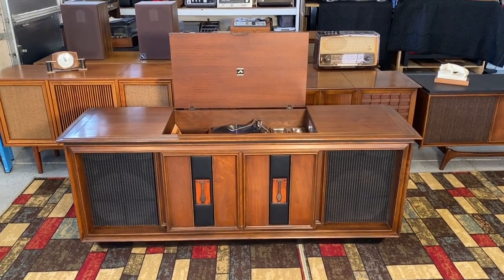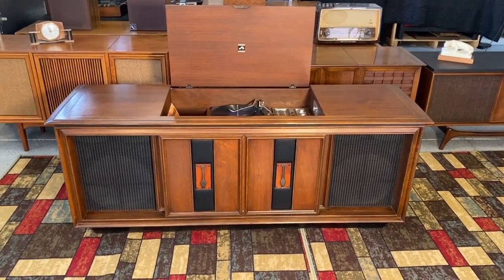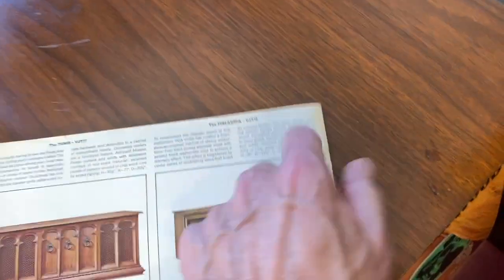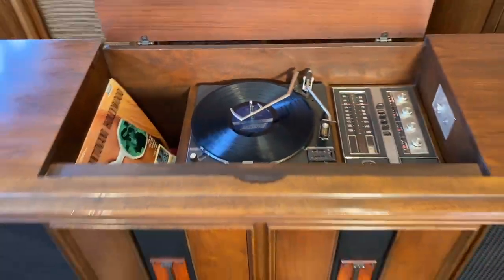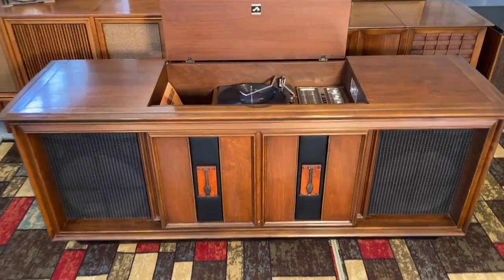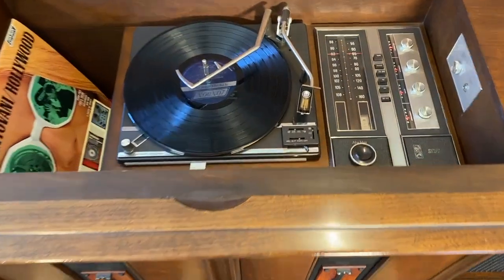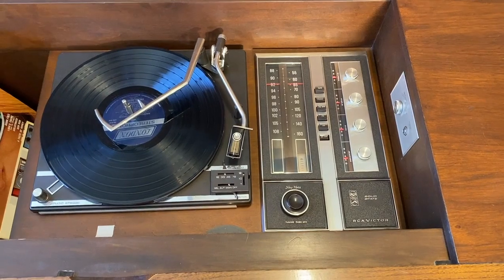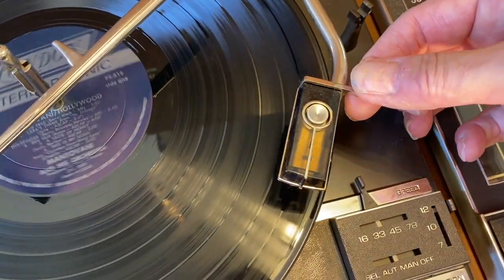"The Finlandia" by RCA, 1967 Stereo Console Record Player, Model VJT76W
Big audio dynamite.